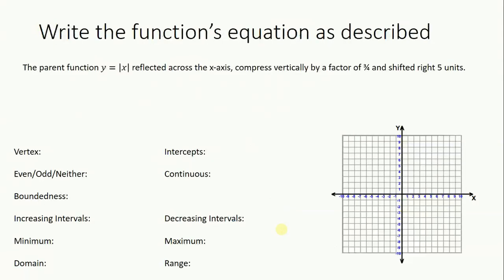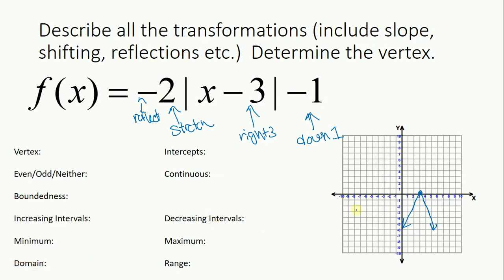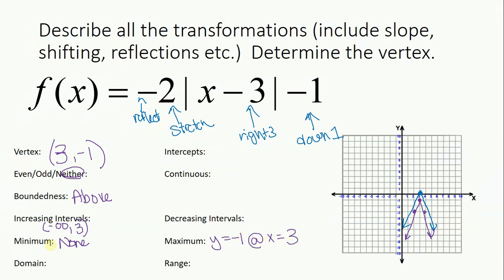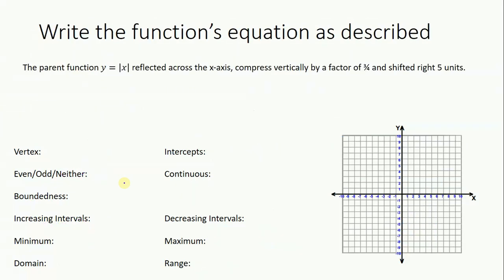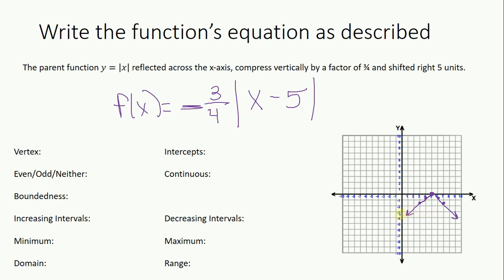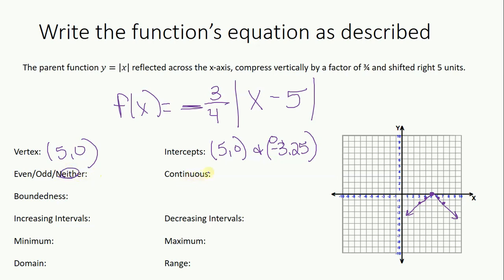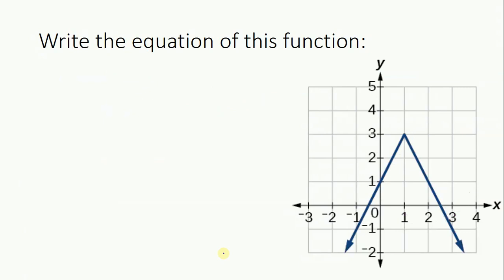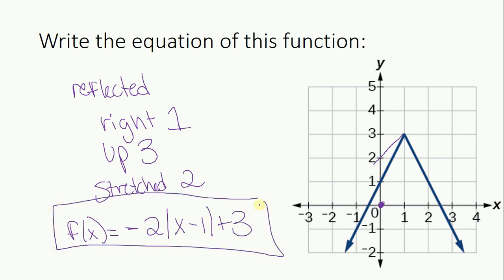Graphing Absolute Value Equations Using Transformations Examples